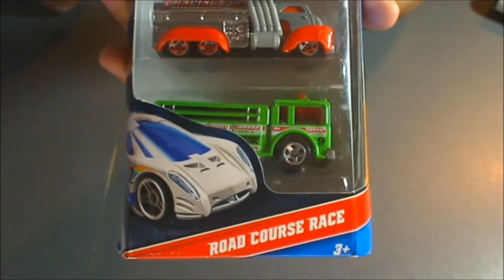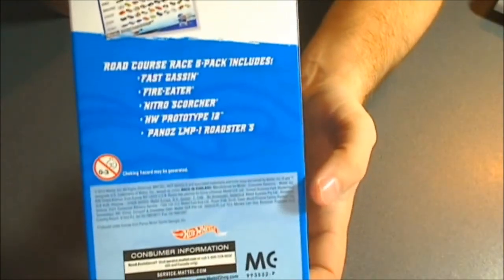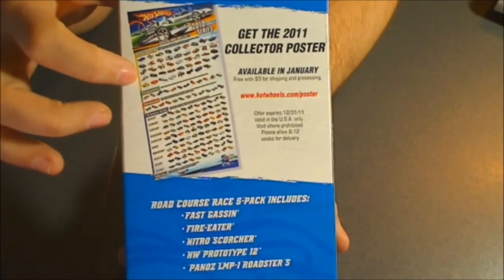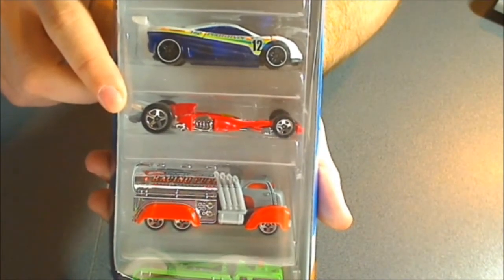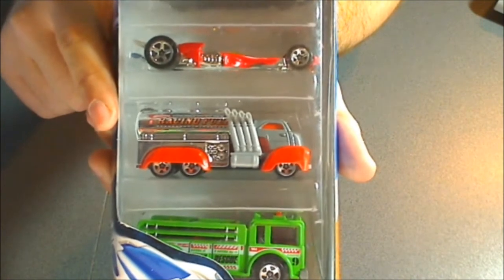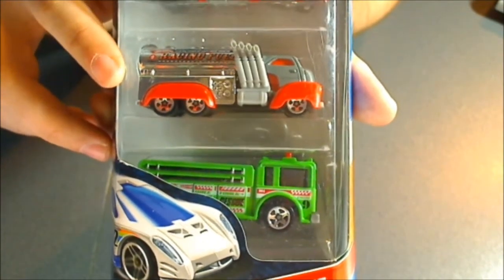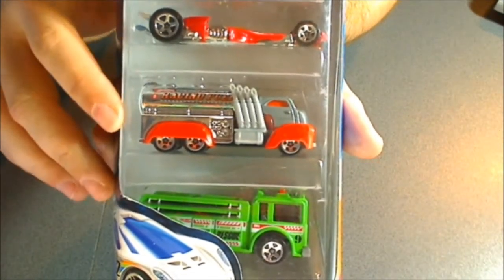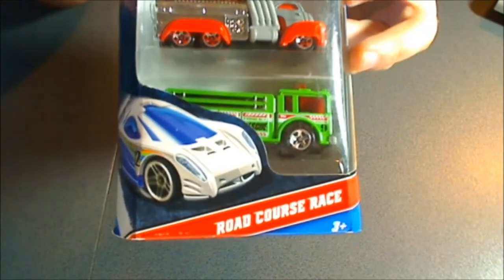Hot Wheels 5 Packs : Road Course Race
In this video i want to show you the Hot Wheels Road Course Race 5 pack. Its a nice pack, but its one of those where not all the cars are that nice. This pack is also known as Rock'N'Road and it was released in 2010. These packs are more intended for children, not so much wanted by the adult collectors. They are great to be given as a gift and they will end up opened anyways and probably played on track sets and play sets.

The cars in this pack are :
Panoz LMP Roadster S
HW Prototype 12
Nitro Scorcher
Fast Gassin'
Fire Eater